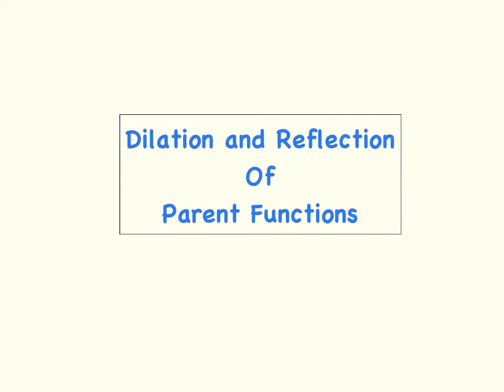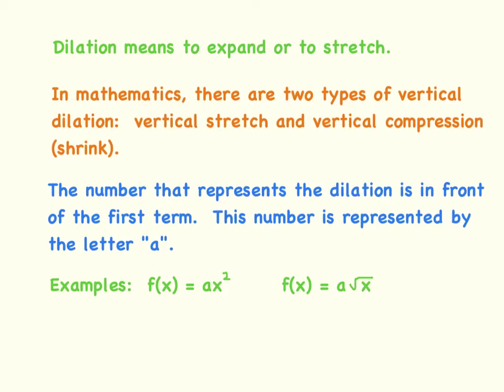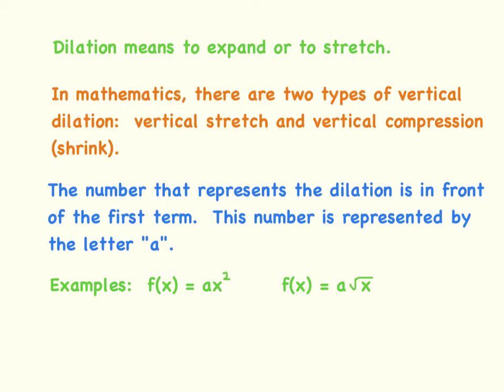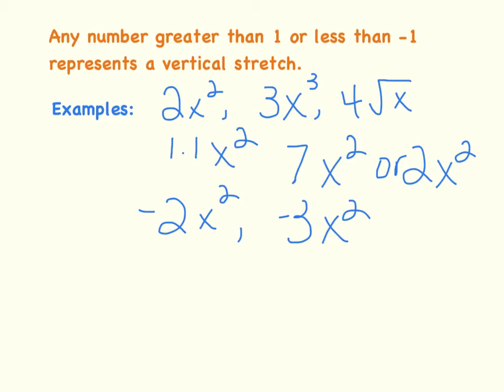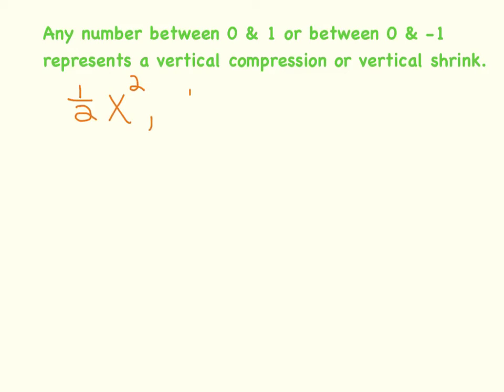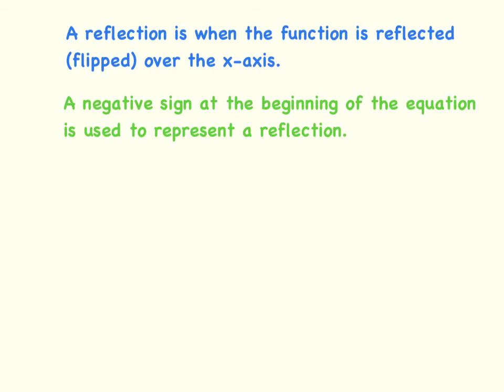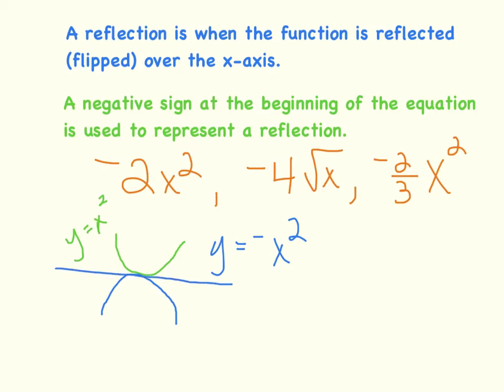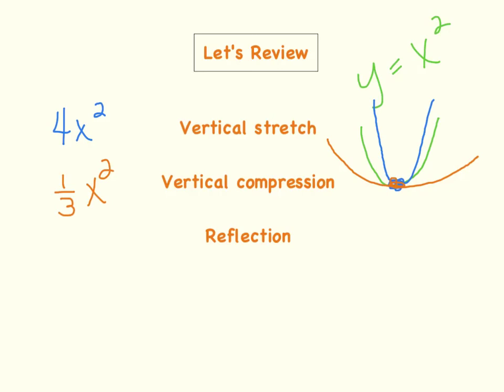Dilations & Reflections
Dilations and Reflections of Parent Functions